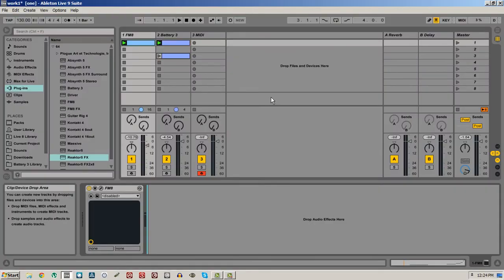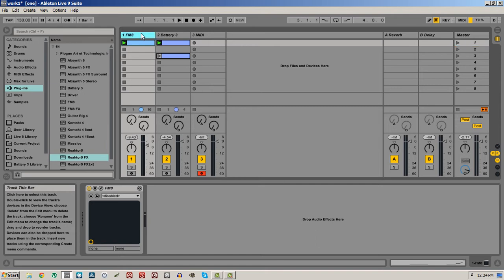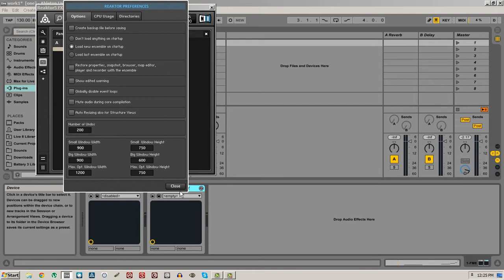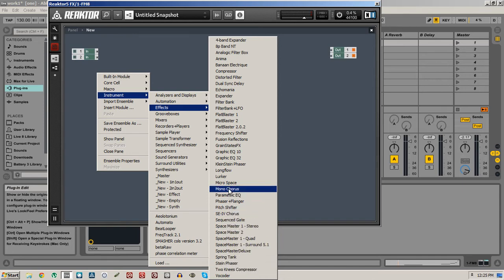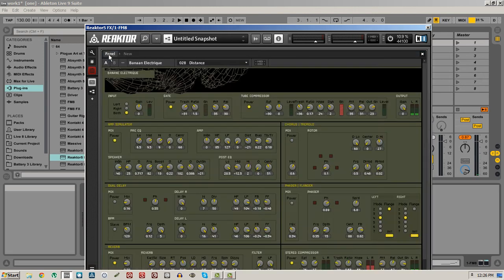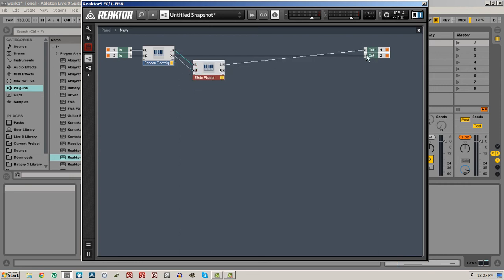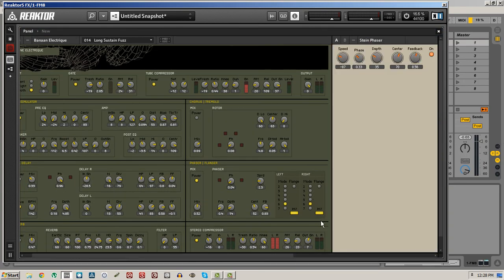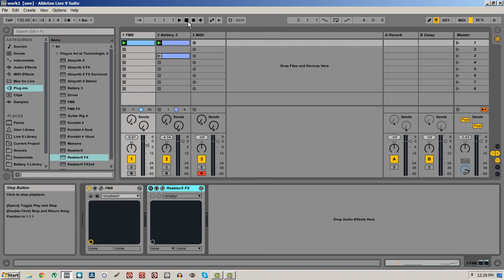Reaktor - Using an FX insert in a DAW - How To Tutorial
In this video for beginners, I show how to create a 'Frankenstein' FX ensemble in Reaktor, combining several FX units into a single ensemble. I use Ableton to host as an example, but the technique in this video can easily be used in any DAW.